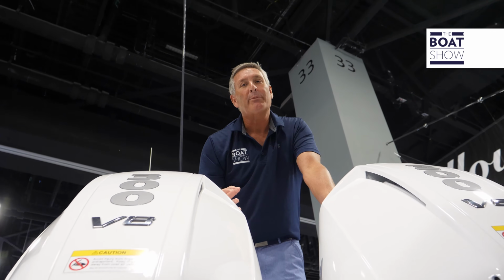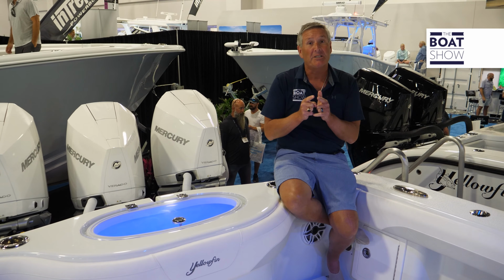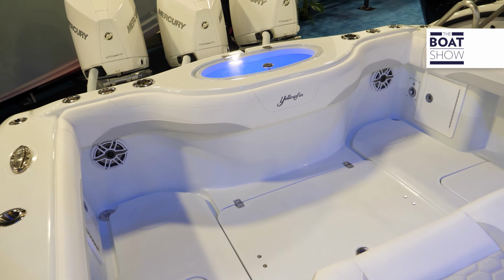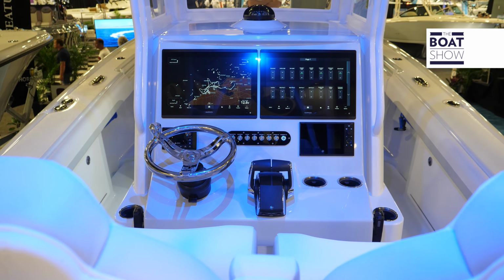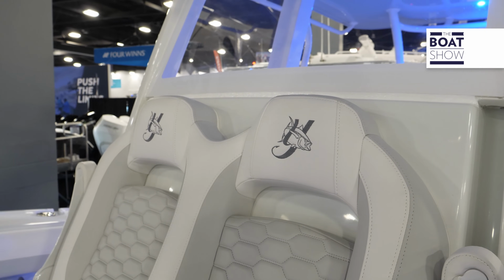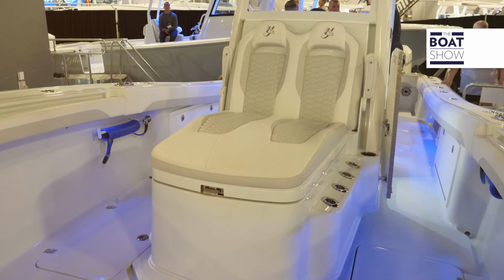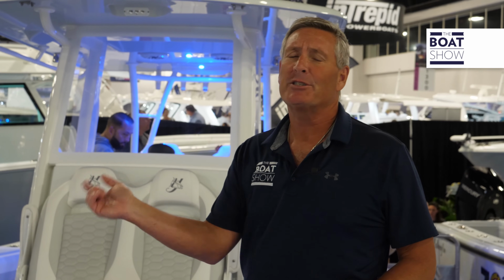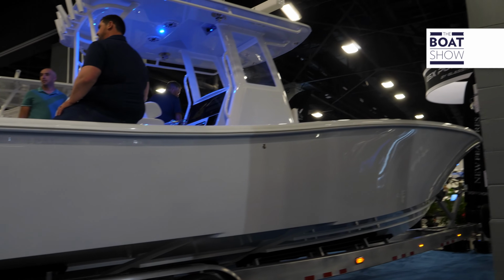YELLOWFIN 36 Offshore - Walkthrough Review - The Boat Show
Walkthrough on board Yellowfin 36 Offshore seen at the Miami International Boat Show 2024.